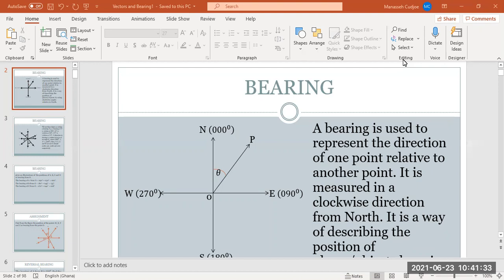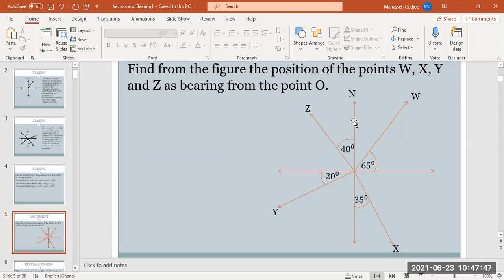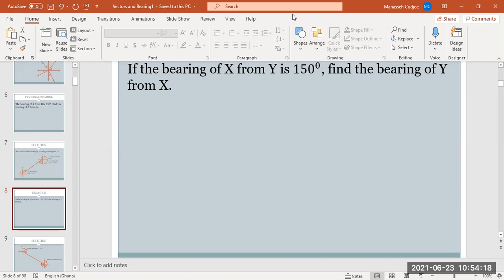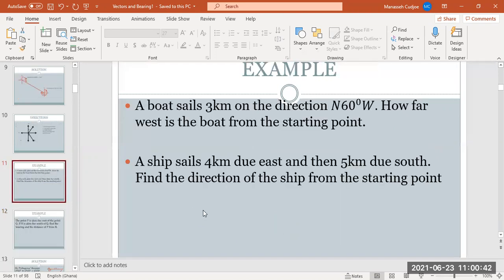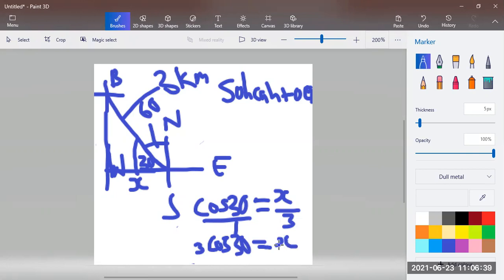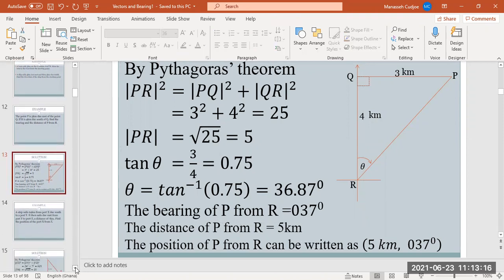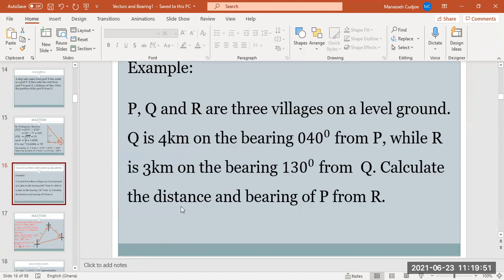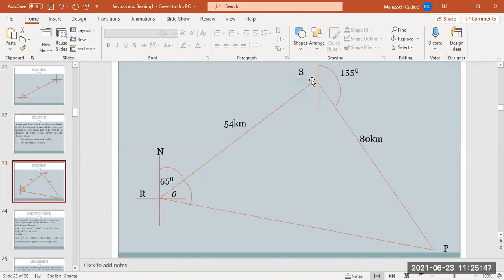Bearing made easy TEJS107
This video should be able to help students irrespective of their background, race and academic level better understand the concept of bearing